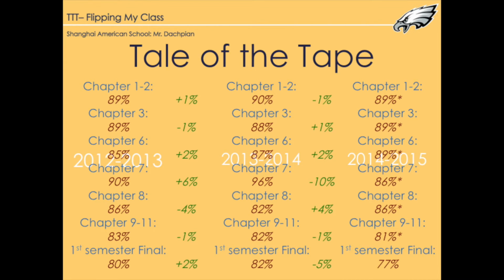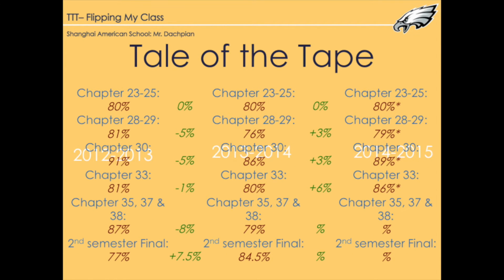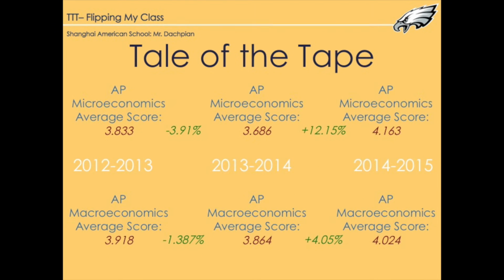'flipping' my AP Econ class